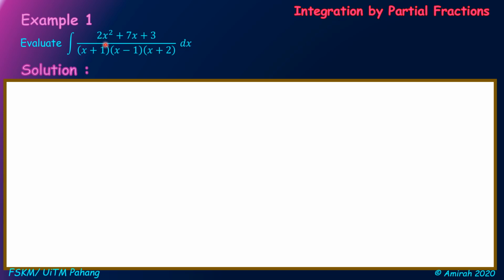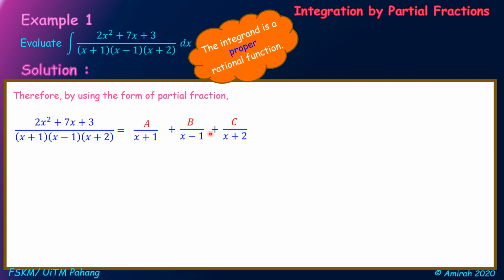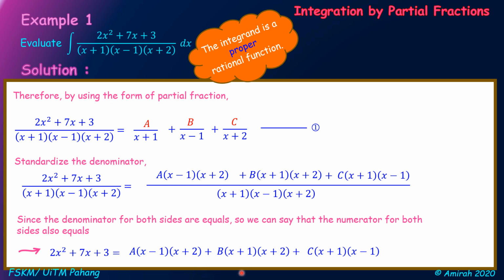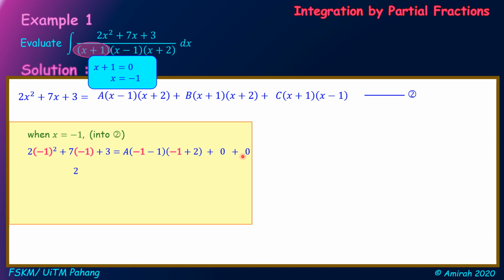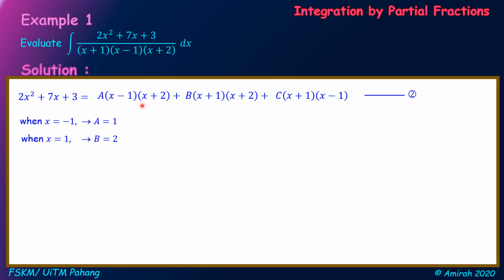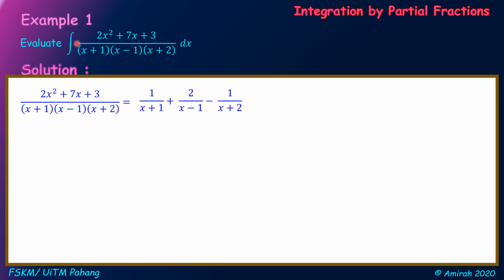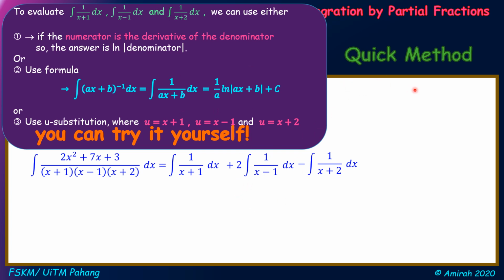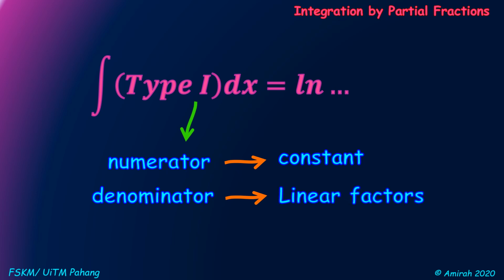integration by partial fraction (distinct linear factor)